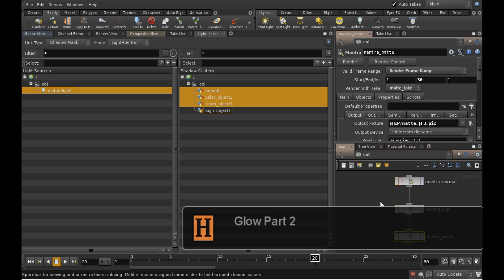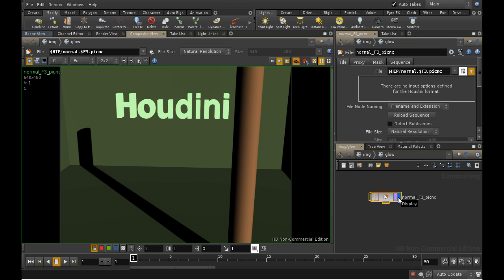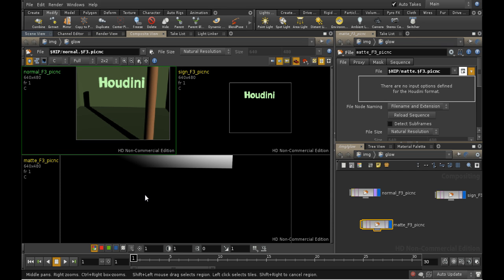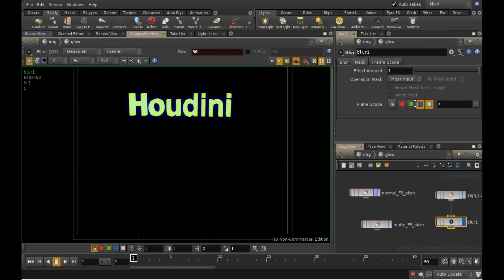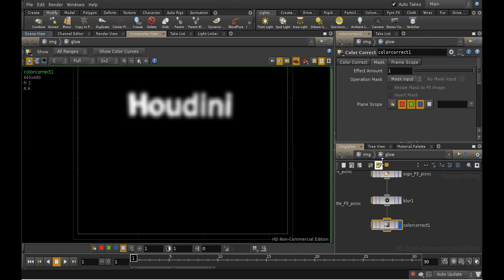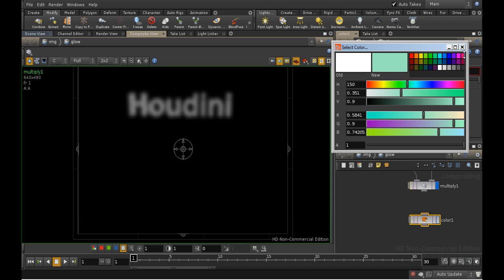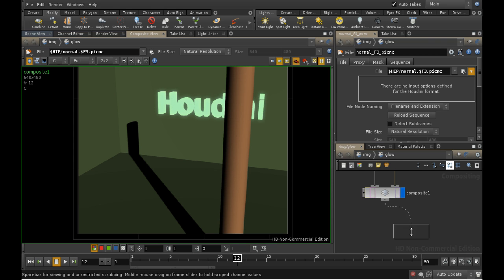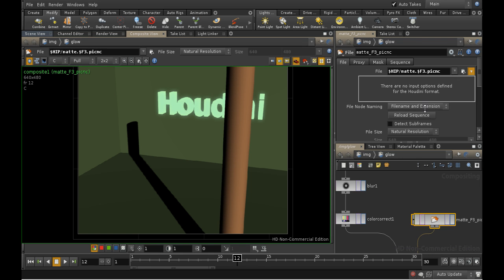Houdini Tutorial : Creating a Glow II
Create a glowing neon sign using Houdini's renderer and compositor - part two. For longer videos check out